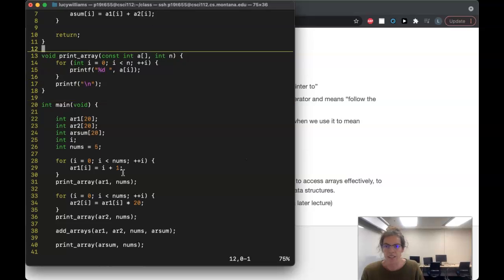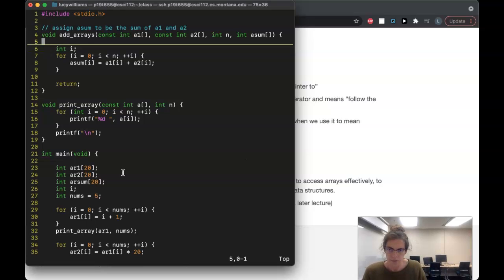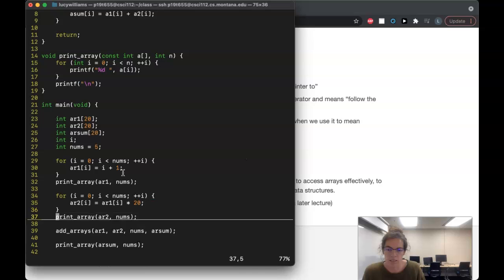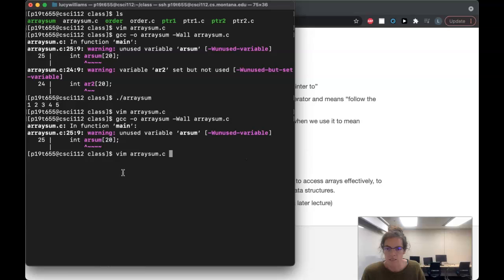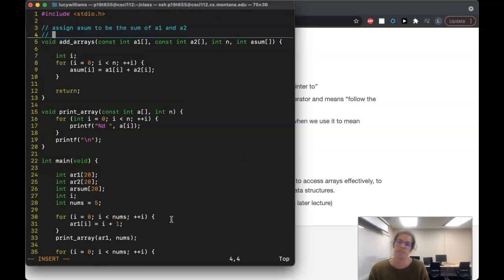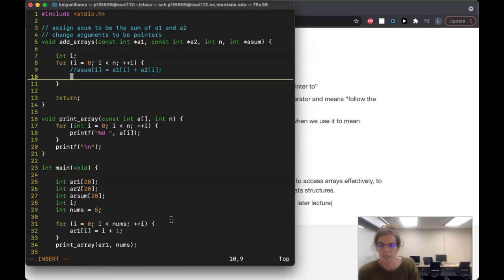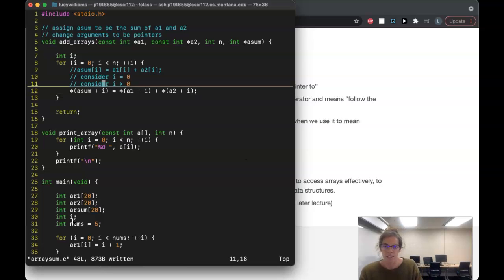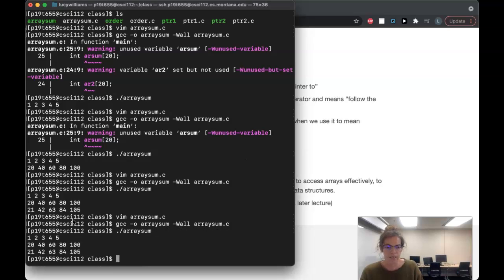Lecture 9 video 3: arrays as pointers